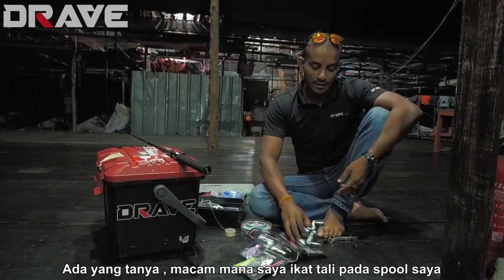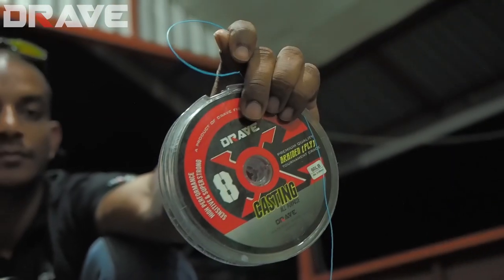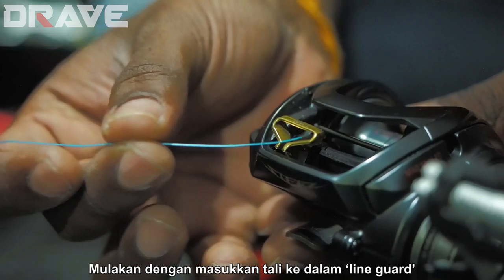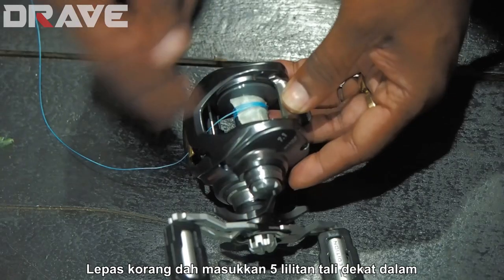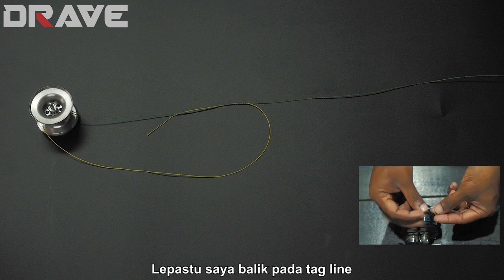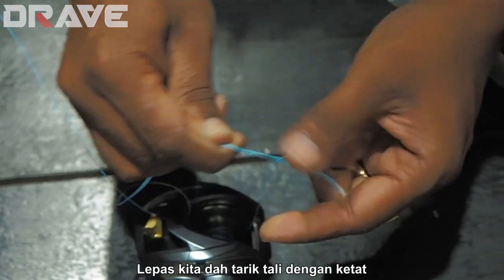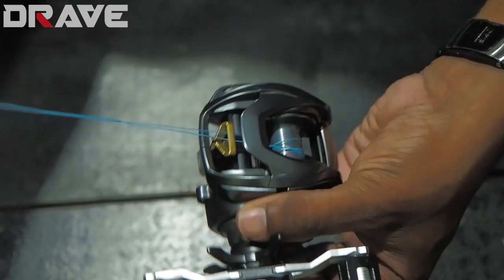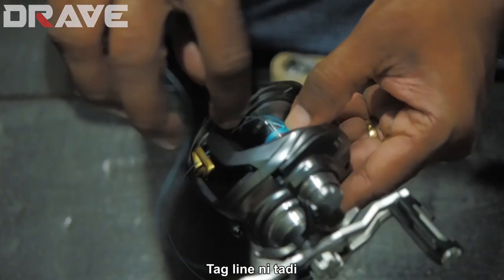DRAVE SKOOL | IMPROVED ARBOR KNOT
This is the improvised version of the conventional arbor knot which is mainly used on bait-casting reels to spool in new line. In this tutorial, the boss shares the reason for a improved knot and also benefits of the knot itself.